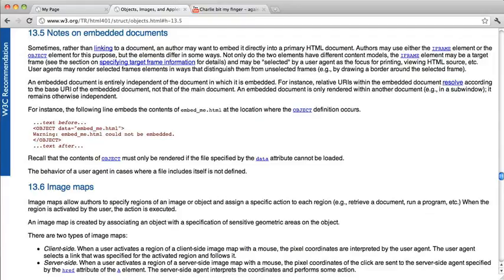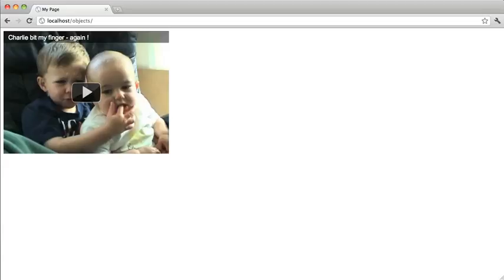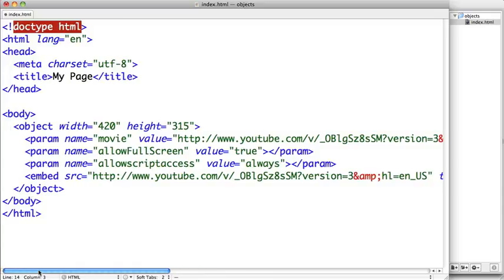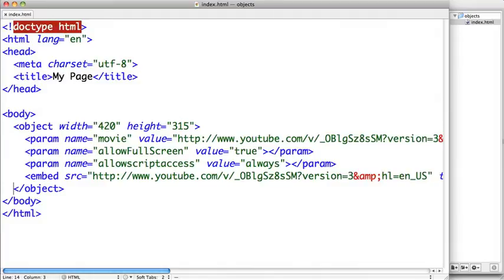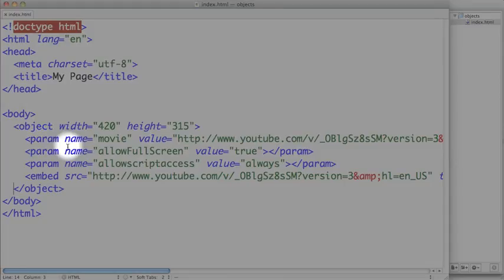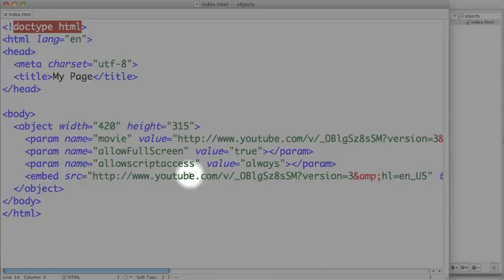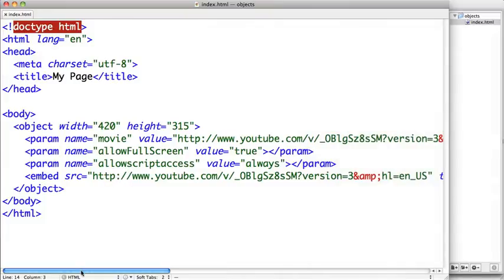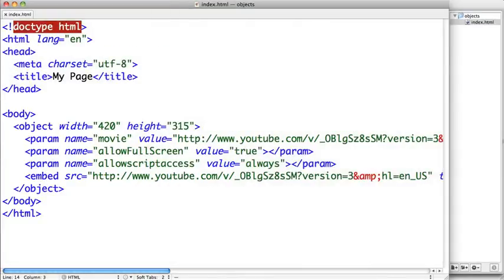Embedded Elements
HTML

Introduction

7:37
First Steps
4:46
Markup
5:35
Hyper Text and the Web
5:16
Global Structure: Part 1
5:20
Global Structure: Part 2
5 questions

Text

5:31
Paragraphs and Headlines
4:45
Emphasis, Strong, and Horizontal Rules
5:22
Quotes
7:55
Preformatted Text
7:11
Abbreviations, Addresses, and Citations
5 questions

Lists

4:44
HTML Lists - Ordered and Unordered
5:31
Definition Lists
5 questions
Review of HTML Lists
6 objectives
HTML Lists

6:38
Anchors
6:47
Websites: Part 1
4:50
Websites: Part 2
5 questions

Tables

5:48
Rows and Cells
6:29
Headers and Footers
5 questions
Review of HTML Tables
8 objectives
HTML Tables

Forms

10:56
Inputs
6:23
Text Areas and Selects
9:01
Fieldsets and Labels
5 questions
Review of HTML Forms
8 objectives
HTML Mastery

Objects

4:57
Images
6:04
10:41
Includes and iframes
5 questions